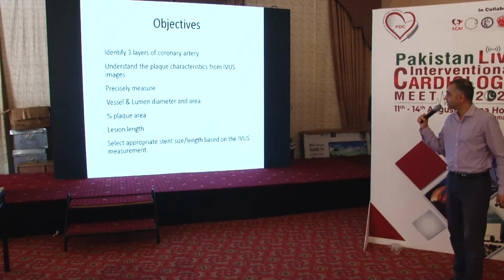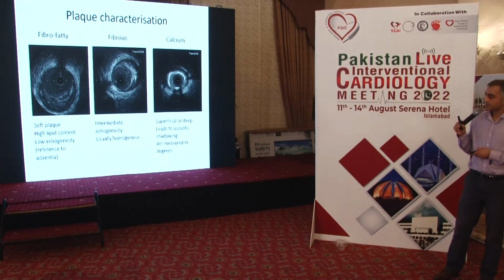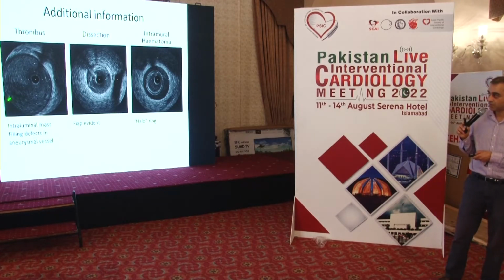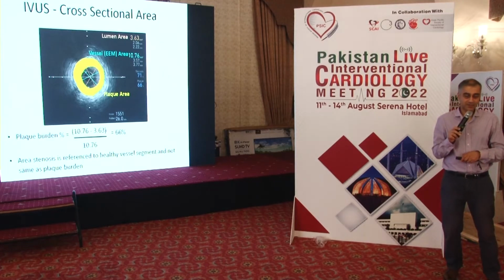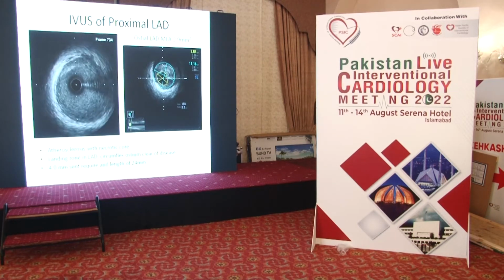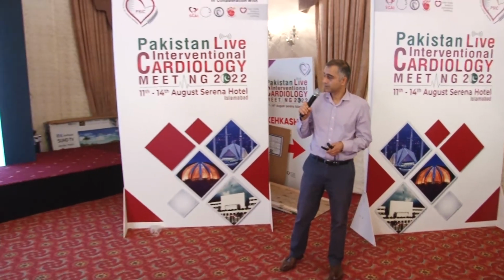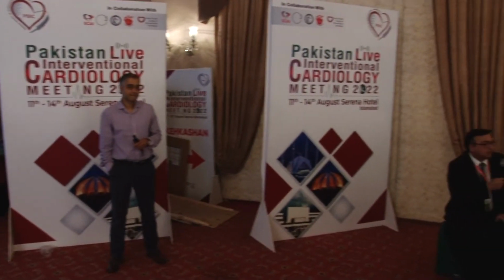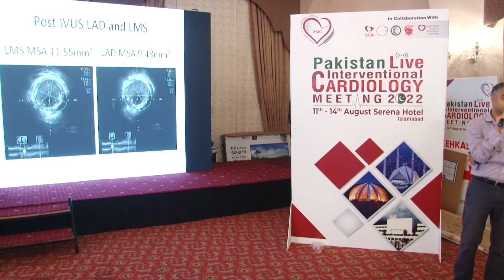Basics of IVUS, FFR, iFR, qFR - Sohail Khan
Day 3 - Session 3 - KehKashan 2 - Talk 1